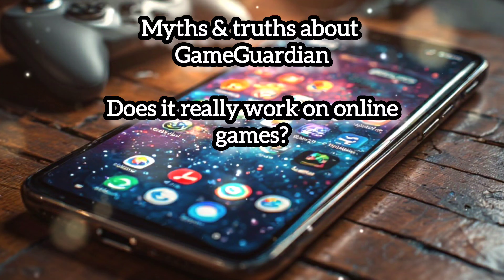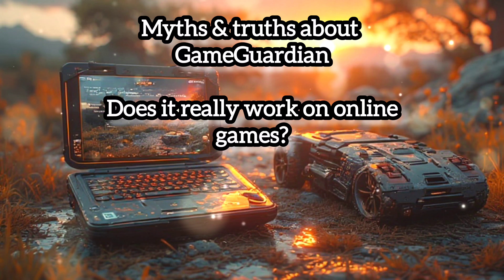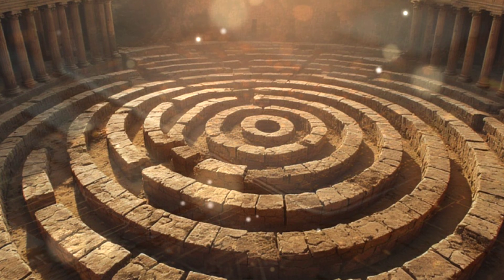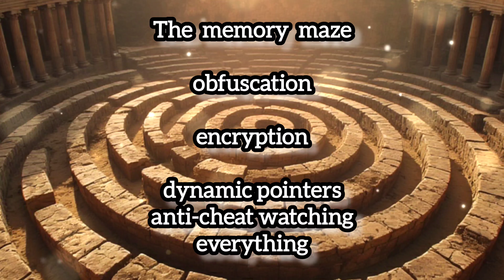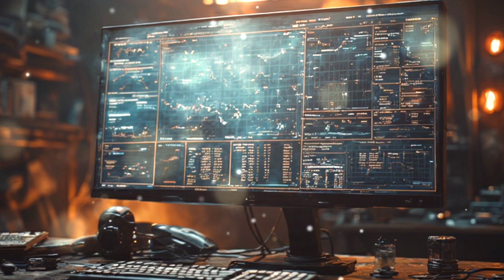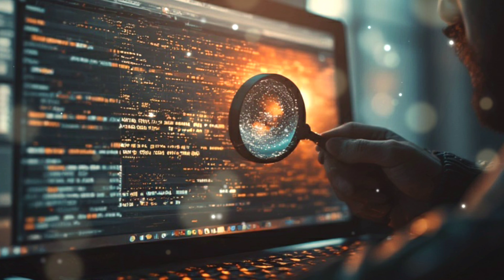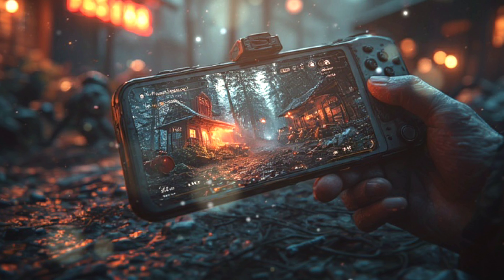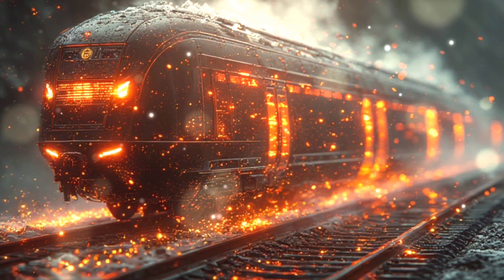GameGuardian vs ONLINE GAMES (The Truth)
Understanding how online games work is the key to using GameGuardian the right way.
In this video, I explain the real difference between client-side and server-side data — and why some values can be edited while others are completely protected.

Many people think GG is “limited” because they try to edit things that are actually stored on the server. This video breaks everything down in a simple, visual, and educational way so you finally understand what’s possible and what isn’t.